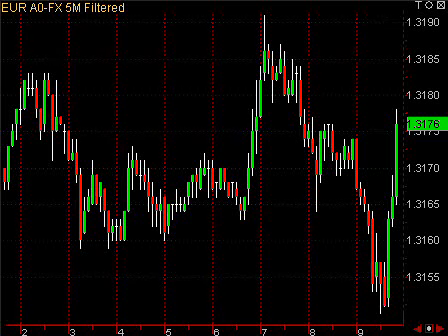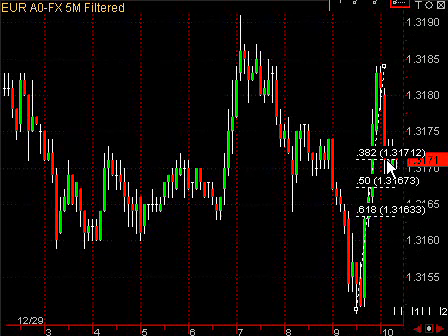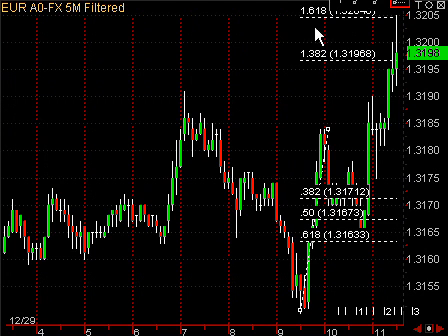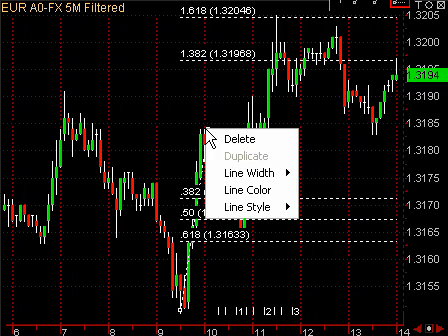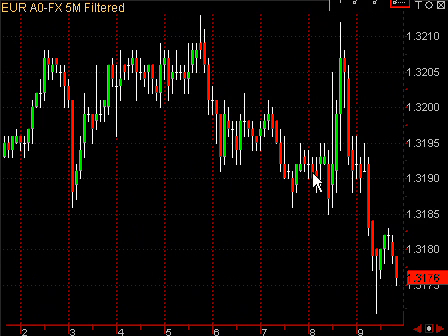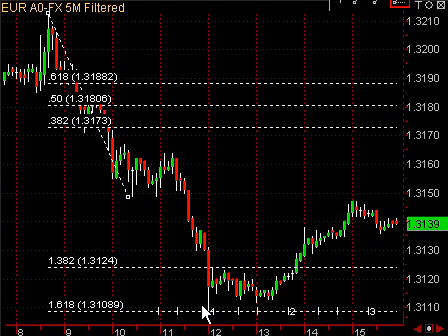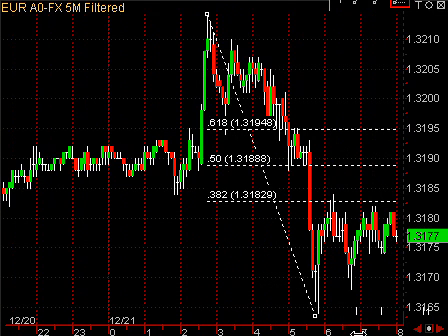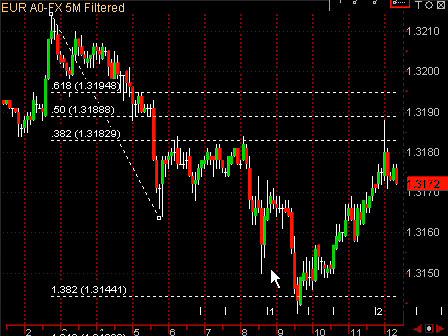Fibonacci Forex Trading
| How to trade Foreign Currencies using Fibonacci Retracements and Fibonacci Profit Targets.